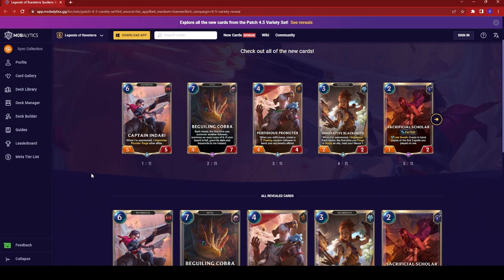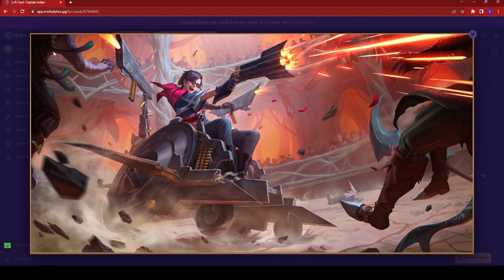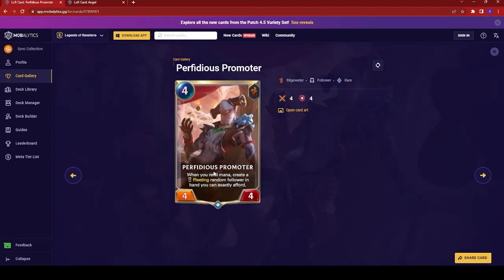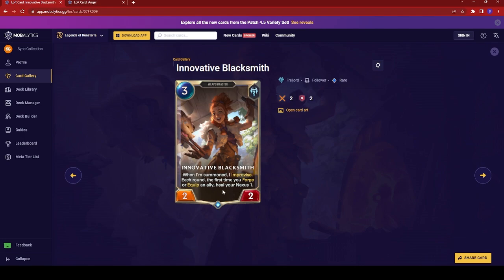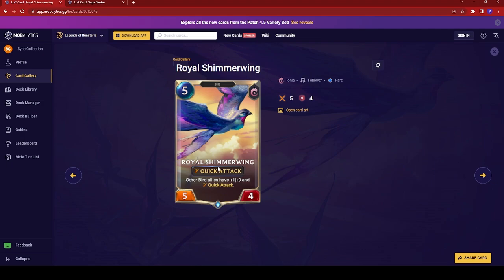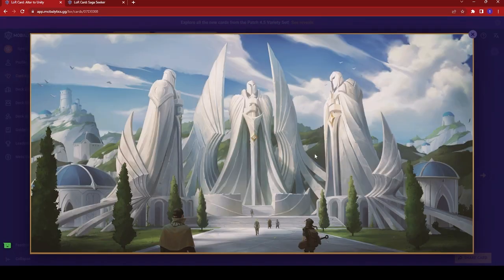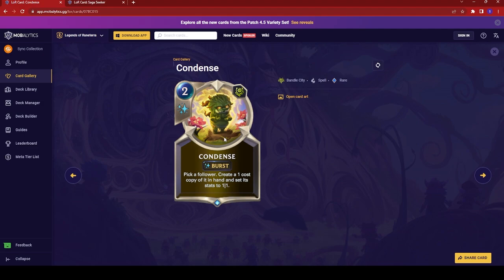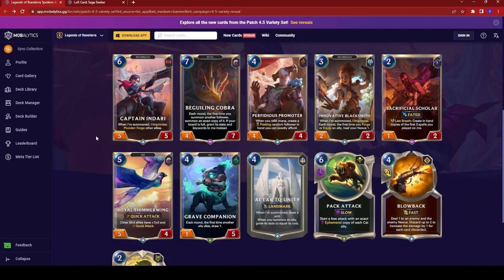NEW CARDS | Patch 4.5 Variety Cards Reveal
Going over the 4.5.0 Card reveals from the perspective of a Path of Champions Player.